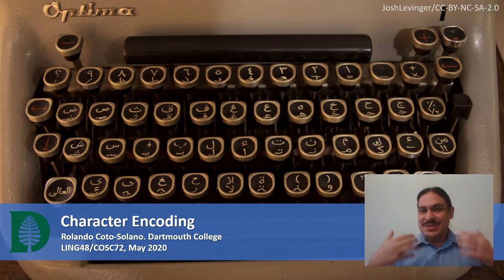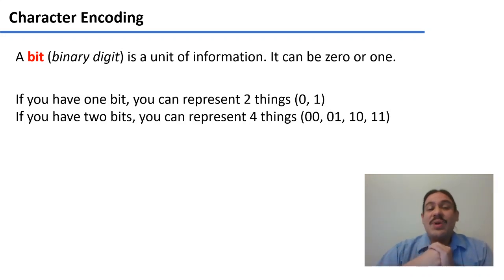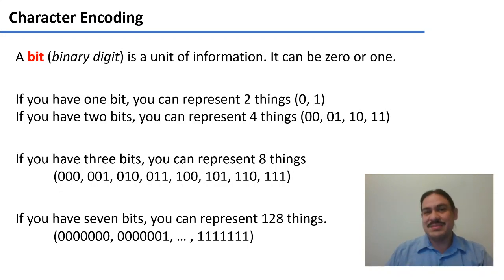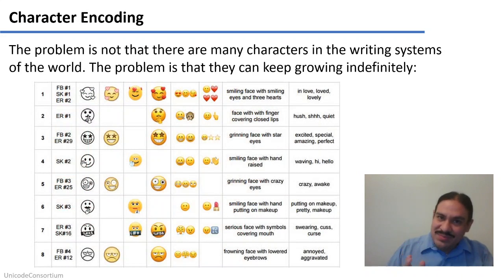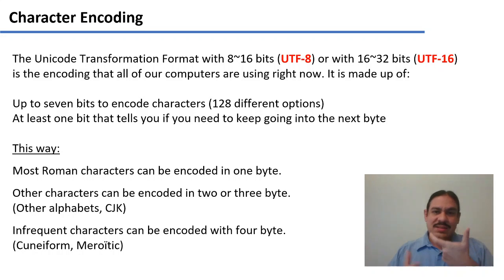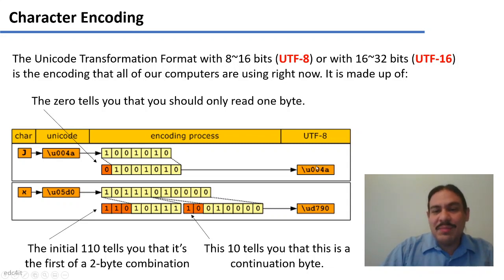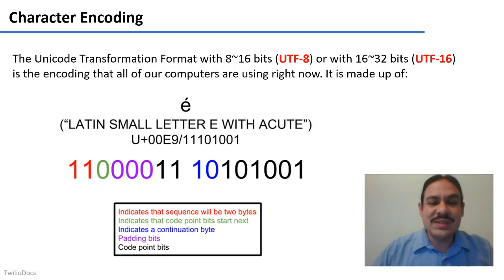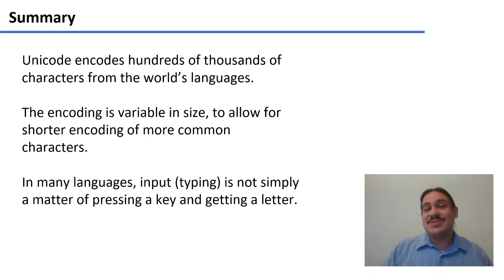Character Encoding (Accelerated Computational Linguistics 2020.W08.03)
Week 08, Video 03: Character Encoding.